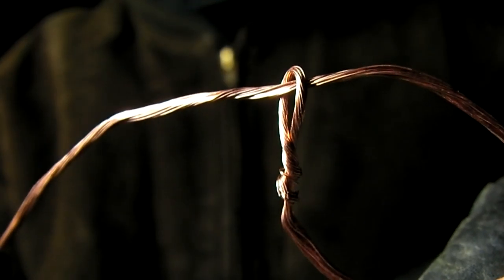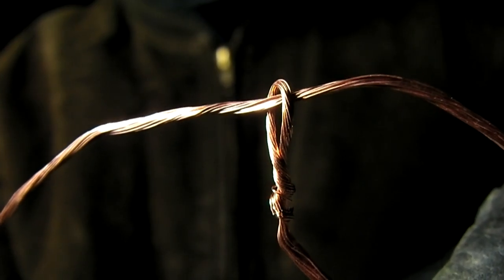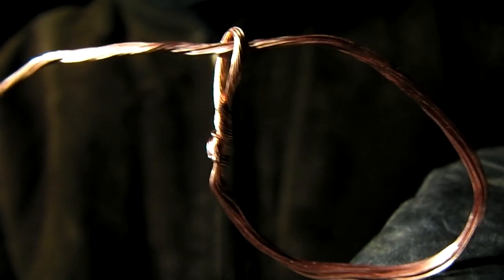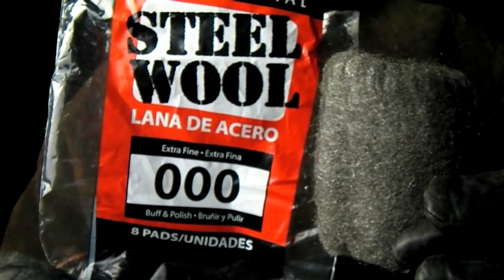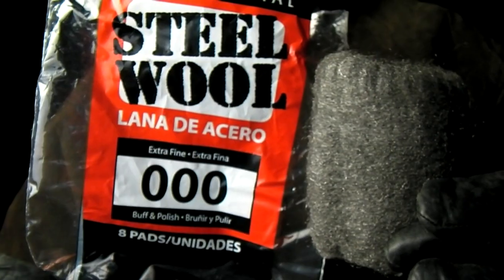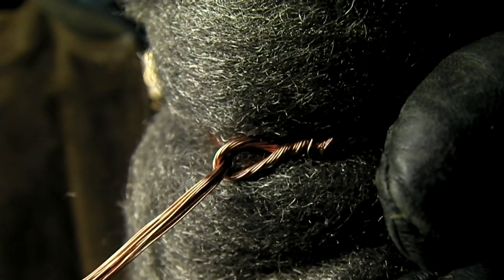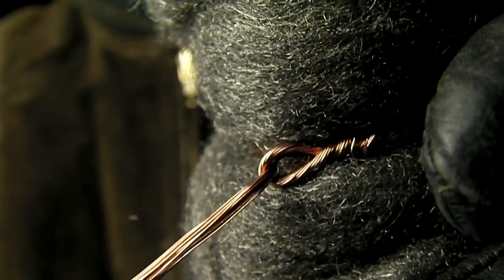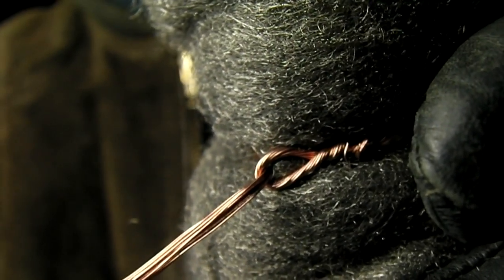How to Make a Fire Wire [Easy Steel Wool Fireworks]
This is an old trick done with fine steel wool to make a huge spiraling shower of sparks. Rapid oxidation of iron contained in the fine strands of steel is an exothermic reaction hot enough to provide the sparks. The process results in black iron oxide (Fe3O4) and red iron oxide (Fe2O3), which is more commonly known as rust. The carbon content found in steel adds to the brilliance of the sparks.

000 or 0000 grade steel wool works best. Any courser and it will not burn properly. If it is fluffed up before igniting it will not burn as long, but it will throw off much thicker sparks. The first two shots in the video show firewires with steel wool that has been fluffed up in this way.

Because these use no self contained oxidizing agents like most fireworks, these are probably legal in most areas - But this does not mean it is smart to use them anywhere. They throw off many hot sparks and should therefore not be used in dry environments. Glasses of some kind are also necessary to avoid any sparks getting in the eyes. A wide brimmed hat or a hood is not a bad idea either to avoid getting spots burned in your hair.